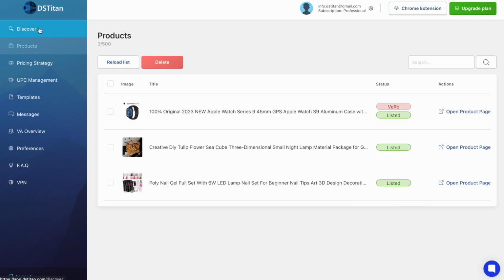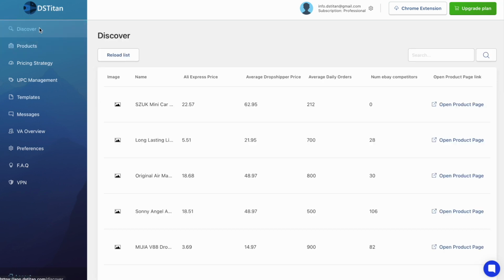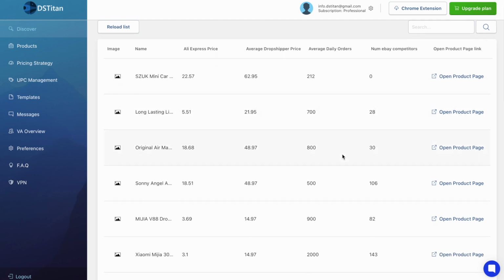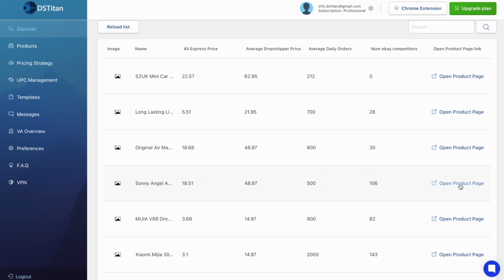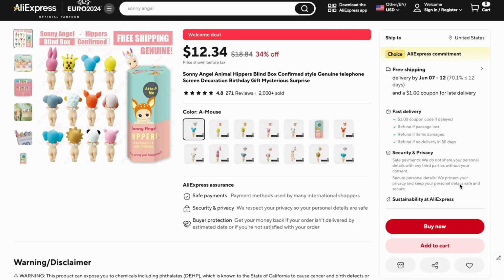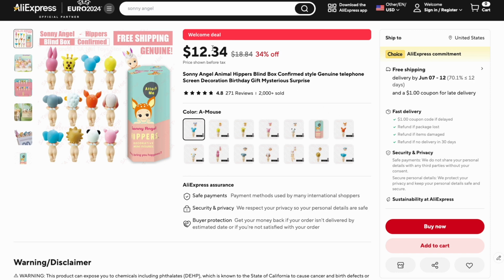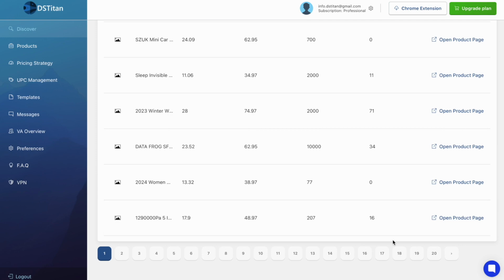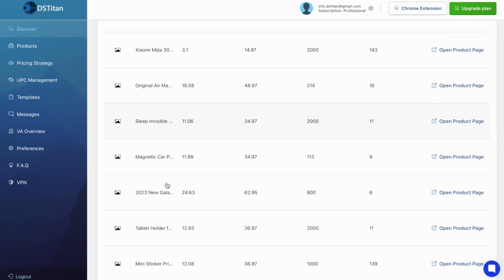Unlock DS Titan's Secret Features for 400% eBay Dropshipping Profit!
🚀 Unlock DS Titan's Secret Features for 400% Profit! 🚀

In this video, we dive deep into how to **commencer à utiliser DS Titan** and **maîtriser le dropshipping** with our **guide étape par étape**. Discover how to **importer des produits** from AliExpress and **exporter vers eBay** to scale your Drop Shipping business from one product to 100, and beyond!

With DS Titan's innovative Discover feature, you can identify high-margin products with ease. Imagine finding a product like the Sunny Angel, selling for $11.85 on AliExpress and $48.97 on eBay—yielding a whopping 400% profit! Our platform allows you to sort through 20,000 products, filtering by price, daily orders, and competitor count to find the perfect items for your niche.

Upgrade to the professional tier for just $29.99/month to access exclusive features like the profitable product directory, **description automatique du produit**, and **téléchargement du titre**.

👉 Watch the video to see the step-by-step guide and start unlocking those high-profit products today!

CHAPTERS:
0:00 - Introduction
0:32 - Discover Feature
2:25 - Professional Plan